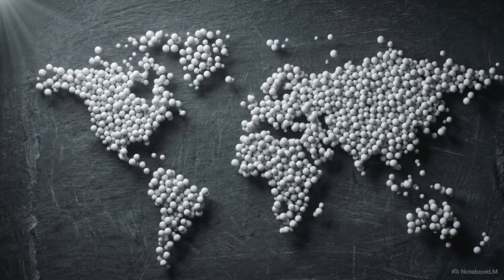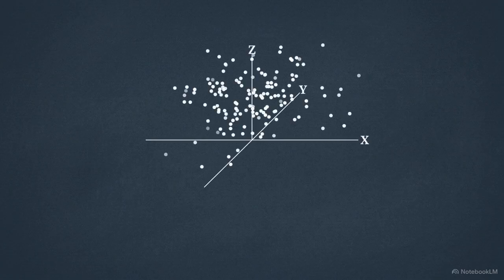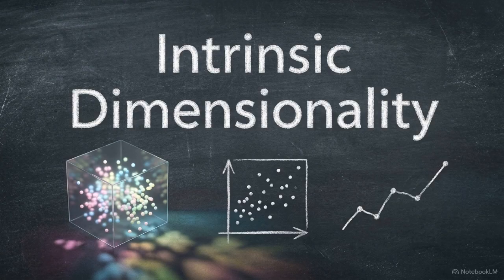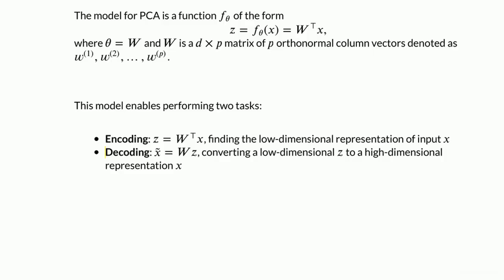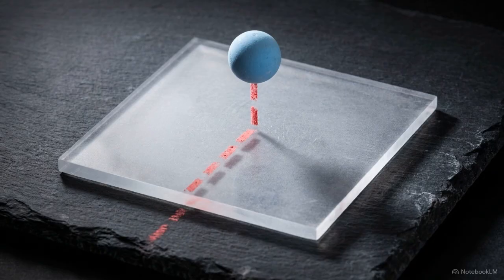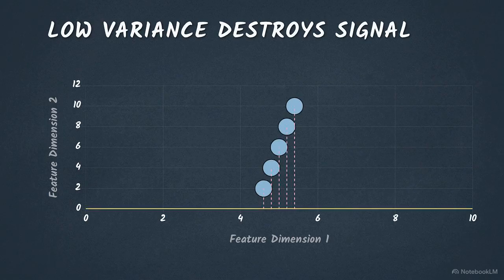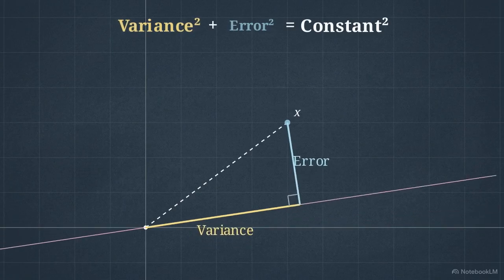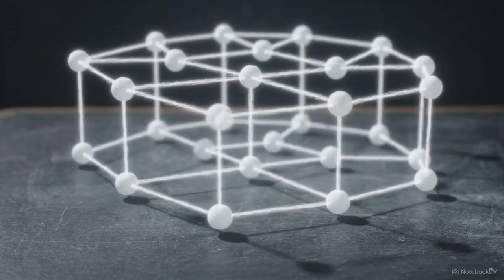The Dual Optimizations of PCA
In this video, we explore the **dual optimization view of** Principal Component Analysis and understand one of the most important theoretical ideas behind PCA:

* **Variance Maximization**
* **Reconstruction Error Minimization**

We begin with the intuition of dimensionality reduction and why PCA tries to compress high-dimensional data while preserving as much information as possible. Then we derive the first PCA objective — finding a projection direction along which the projected data has maximum variance.

Next, we study the second viewpoint of PCA: minimizing the reconstruction error between the original data points and their reconstructed versions from the lower-dimensional representation.

A key highlight of the video is proving that these two objectives are mathematically equivalent:

\text{Maximizing Variance} \iff \text{Minimizing Reconstruction Error}

The video explains:

* Geometric intuition of PCA
* Projection onto lower-dimensional subspaces
* Variance along principal directions
* Orthogonal reconstruction
* Residual/reconstruction error
* Why eigenvectors of the covariance matrix become principal components
* The dual optimization interpretation of PCA

This video is ideal for:

* Interview preparation
* Assistant Professor demo lectures
* Beginners trying to understand the mathematics behind PCA intuitively

No heavy prerequisites are required beyond basic linear algebra and vectors.